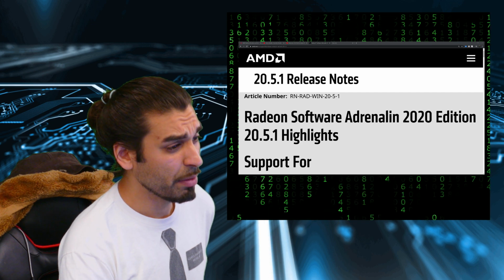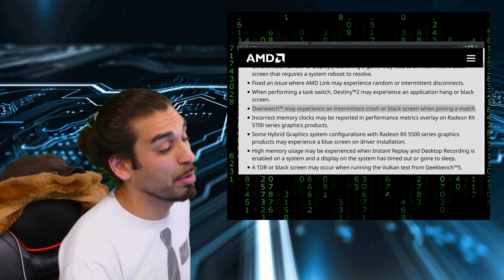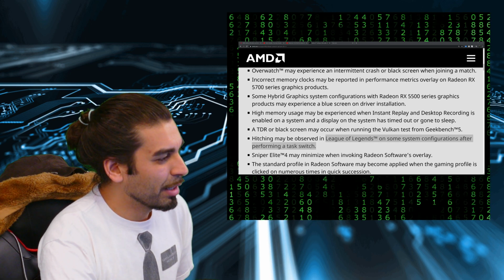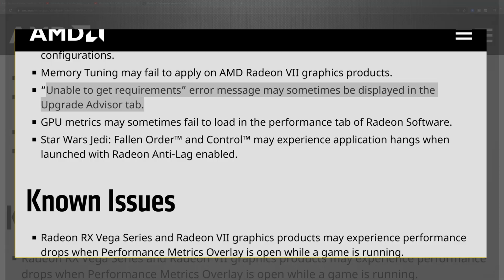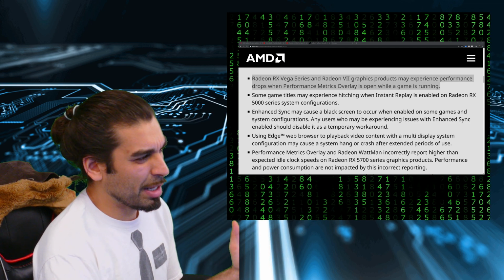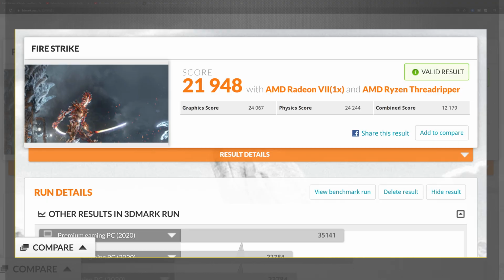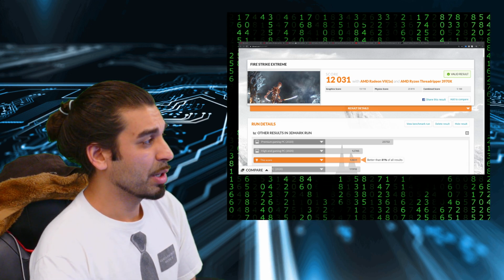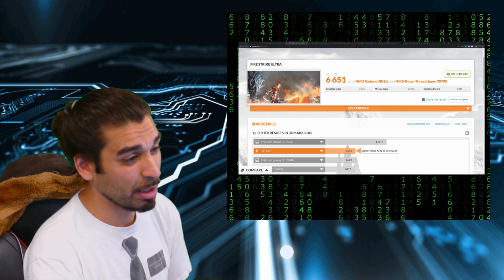New AMD Radeon Software Adrenalin 20.5.1 Update 💻 Gpu 2020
Today Mac,

Today's Hot topic's

-Is Covering AMD's Radeon Software Adrenalin edition software:

- 20.5.1

Linked Below is AMD and enter your gpu and it should pop 20..1

Neon Noir:

- Link

Test your Amd Gpu with software Ray Racing Is It Ready??

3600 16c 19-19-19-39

4k live encoder

X264

Cpu:

AMD 2950x

100% Safe
100% Fun

api talk:

Radeon boost
20.5.1
3dmark
amd radeon software 20.5.1 update
benchmark
new adrenalin 20.5.1
new amd
radeon adrenalin
radeon vii
vulkan
zen 2
amd radeon

neon noir
radeon 7 neon noir
gskill
Ray tracing